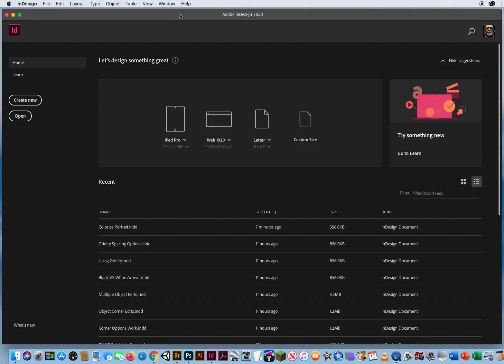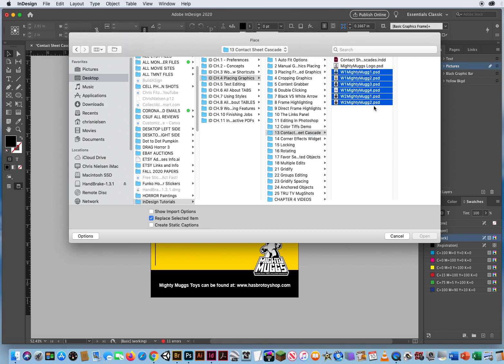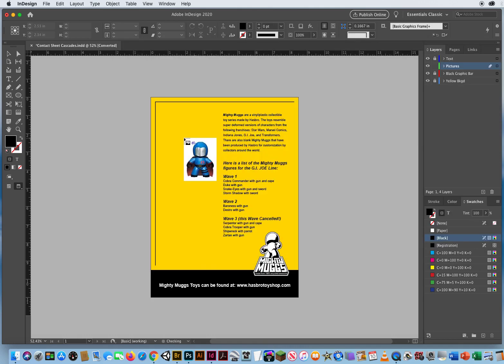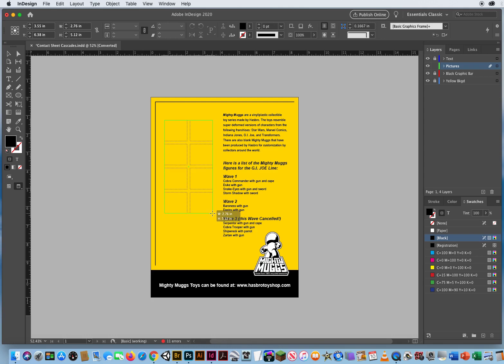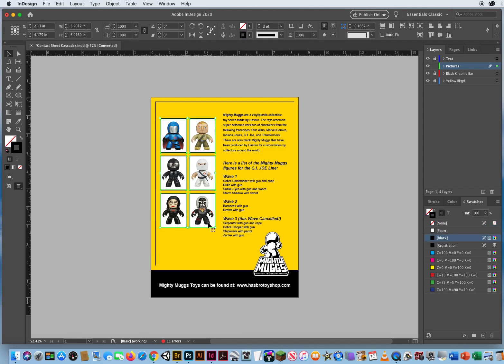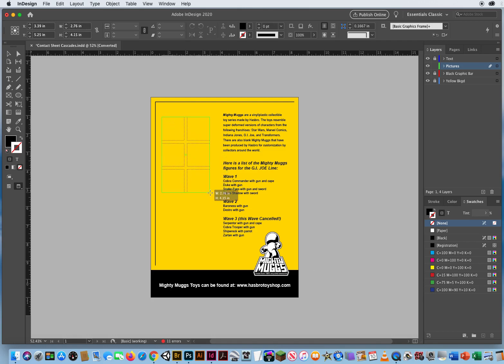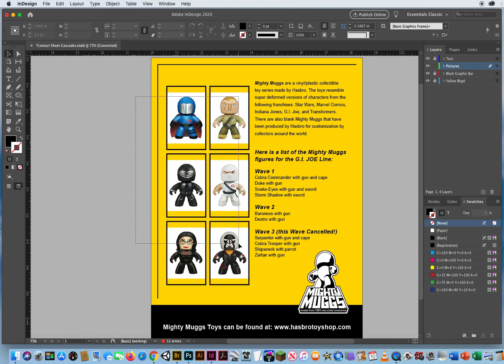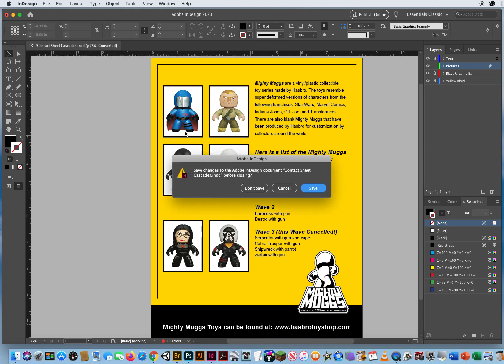Using the Contact Sheet Cascade to Drop in Graphics in InDesign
My Tutorial on how you can use the Contact Sheet Cascade Option to lay out multiple images at once in an InDesign document.